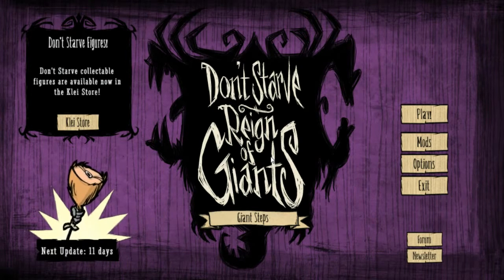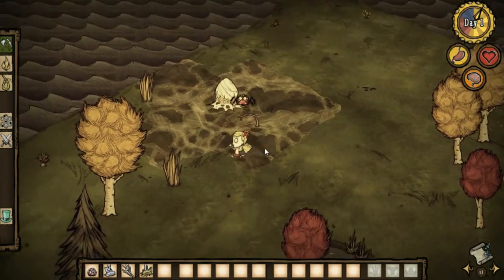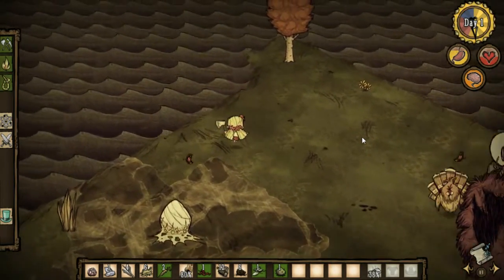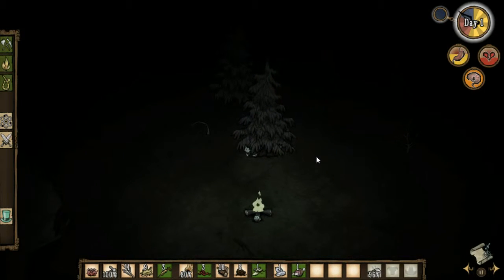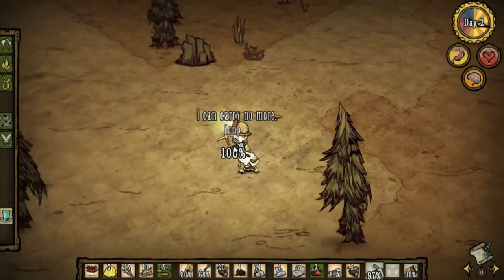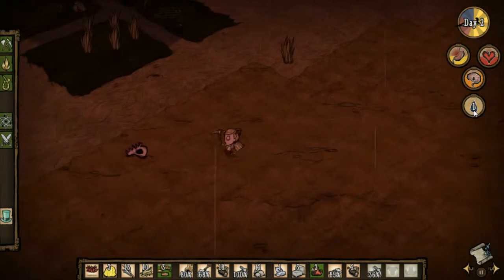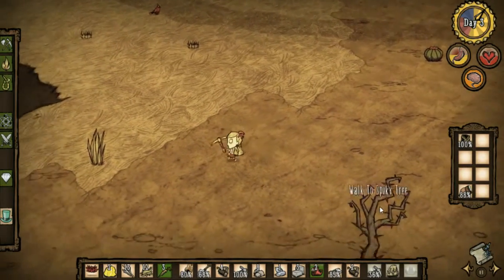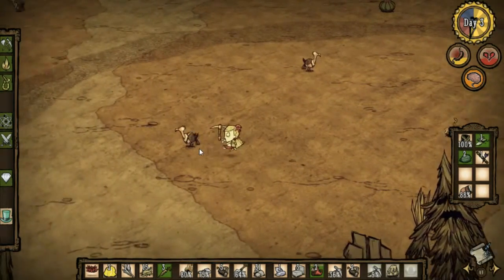Don't starve RoG: wendy playthrough ep 1: A great start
Episode 1
I start a new playthough with Wendy to check out the new content for RoG DLC.
My Wendy playthrough using the new Reign of Giants DLC.